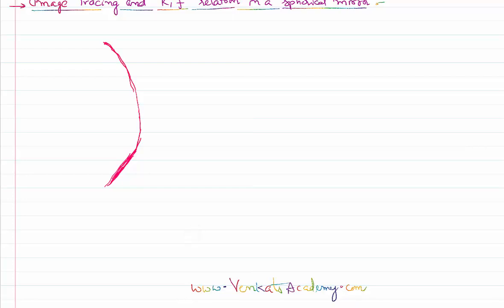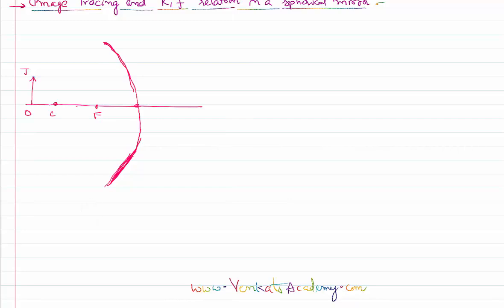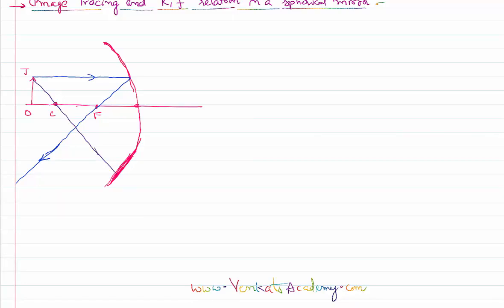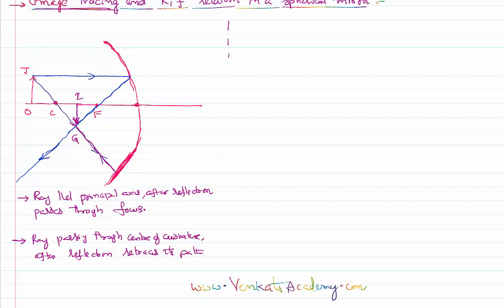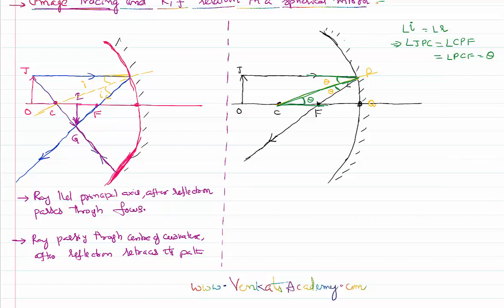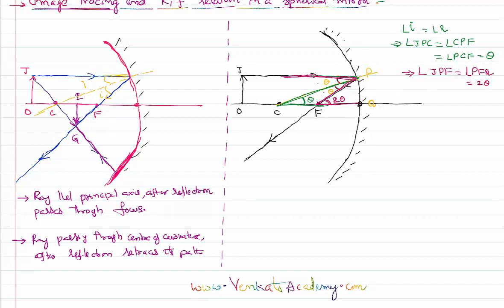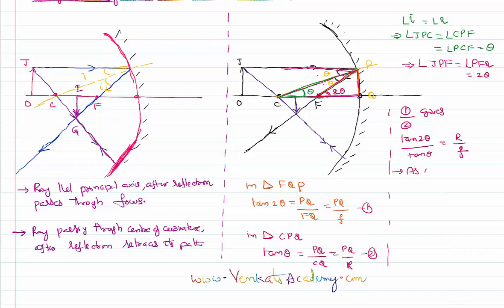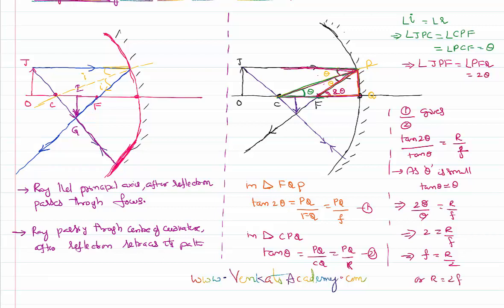Relation between Focal Length and Radius of Curvature of Mirror in Ray Optics for IIT-JEE and NEET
Relation between Focal Length and Radius of Curvature of Mirror in Ray Optics for IIT-JEE and NEET physics is the topic in this video lesson. For a convex or concave mirror, we are going to find the relation between focal length and radius of curvature of the mirror. Focal length is the distance between pole of the mirror  and principal focus. Radius of curvature is the radius of spherical shell from where we got the mirror.It is found that radius of curvature is double the focal length of the mirror.

0:00 IMAGE formation when object is beyond center of curvature..
6:00 paralxial rays after reflection passes through focus..
10:00 finding relation between R and f